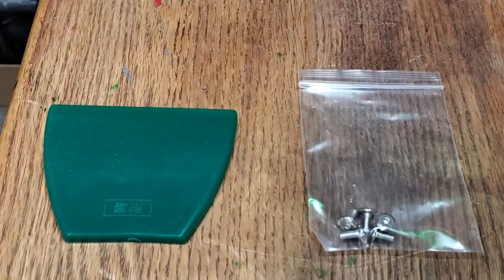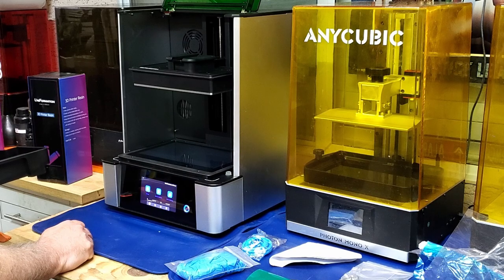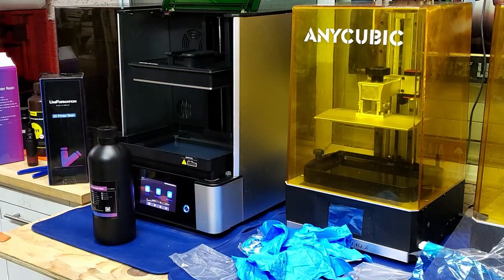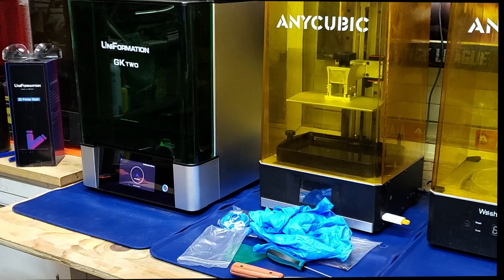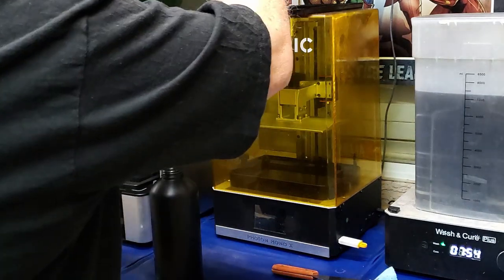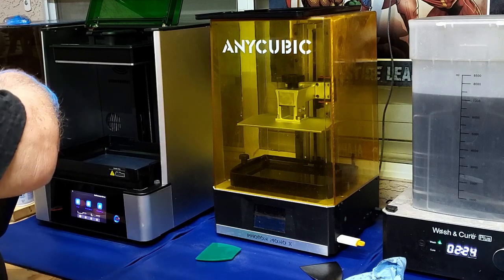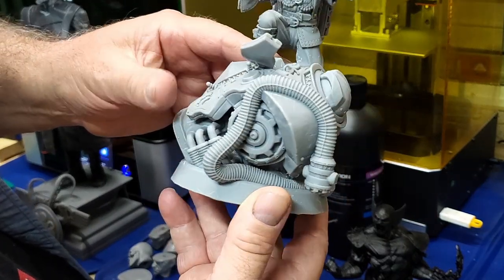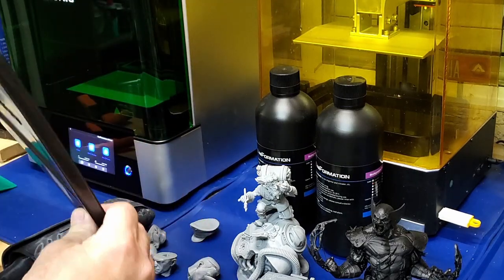The GK2 | 8K Resin Printer | Carbon Filter | Built in Heating System | Metal Enclosure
The UNIFORMATION GKTWO 8K Resin Printer is here.It has a metal enclosure, built in heating system.Built in Carbon Air Filter System.10.3 MonoChrome screen.I have printed some Amazing models and I hope you enjoy the video.Red Skull Hydra is here from Wicked Patreon.Links below for everything in this video.Please Like Subscribe and share.Ring that Bell to be notified the next time I post or go live.

The   September's code is FURNT6YJ    This code changes monthly. Please check Main page here under Community.